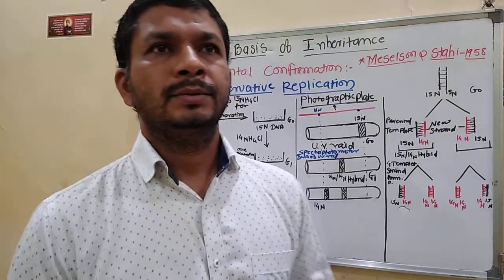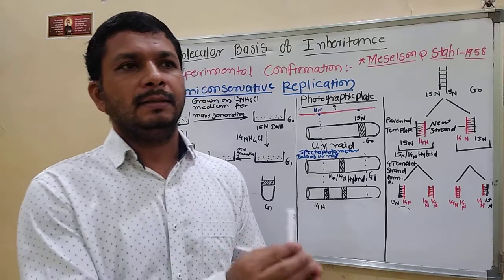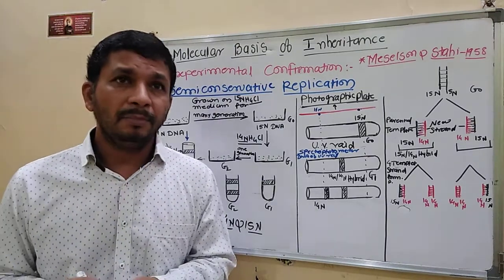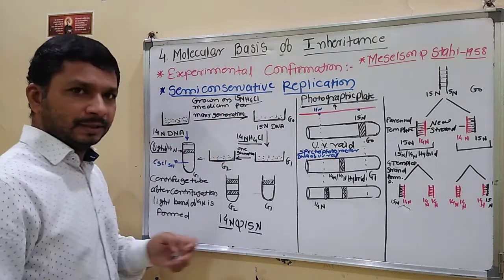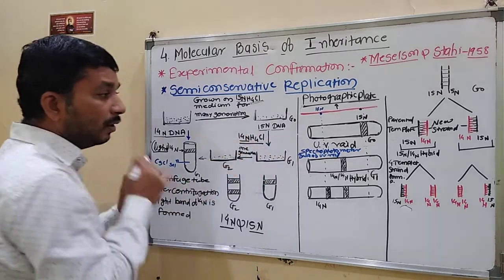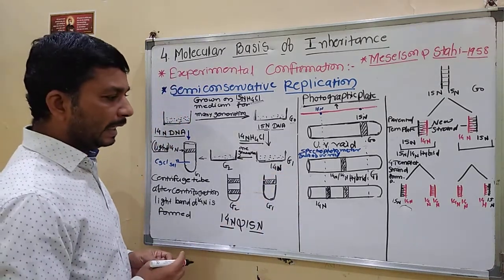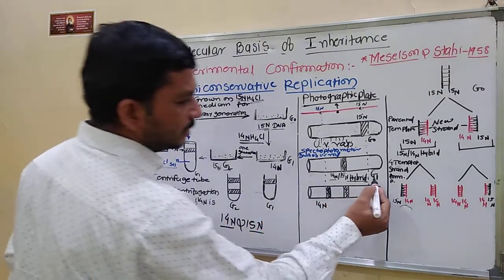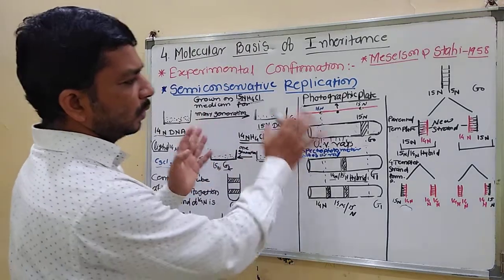XII - Dodewar sir -7 molecular basis of inheritance L 7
By. Shri. Dodewar M.K.
Vivekanand Arts Sardar Dalipsingh Commerce and Science College,
Samarthnagar, Aurangabad.